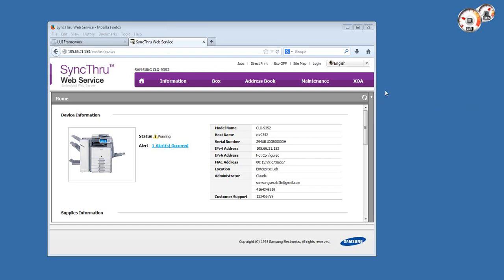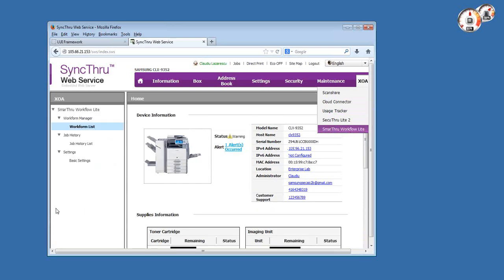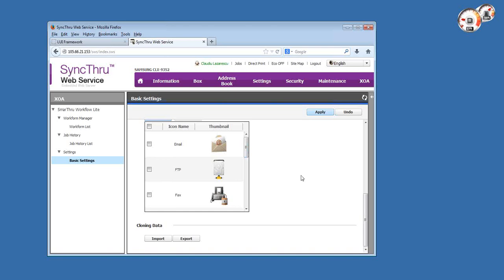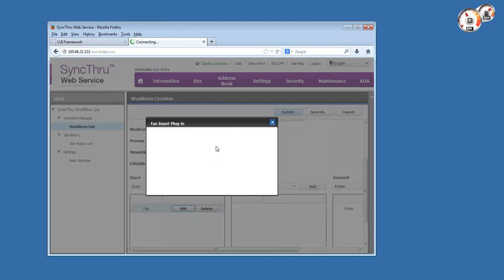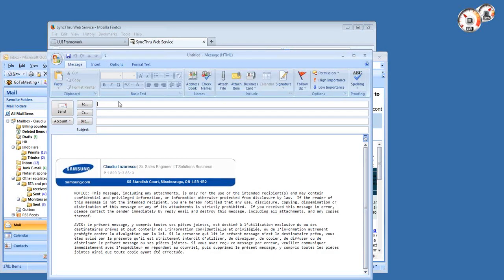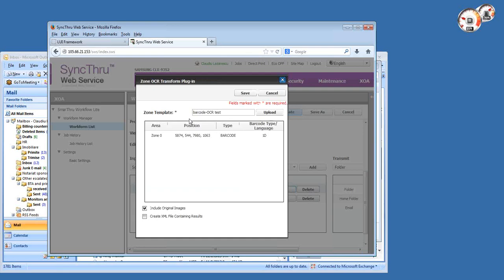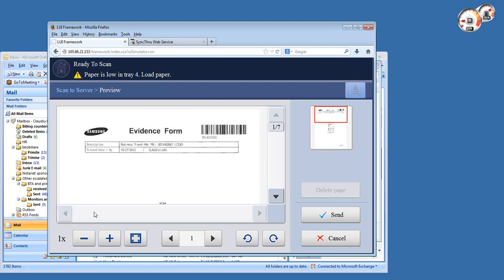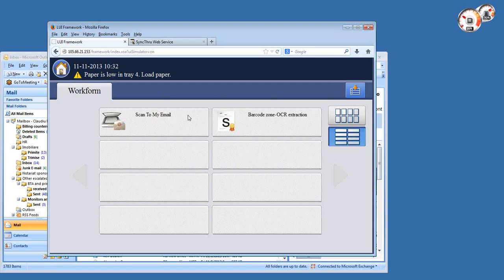How to Samsung Smarthru Workflow Lite